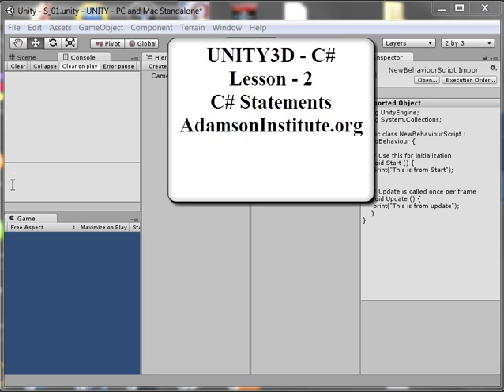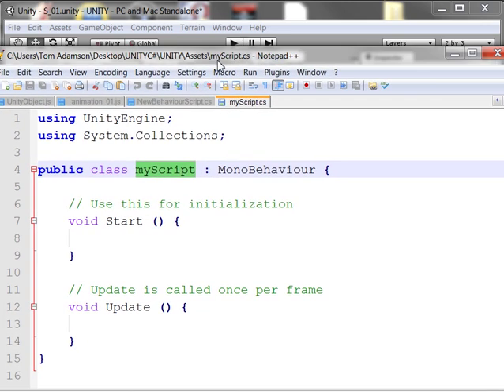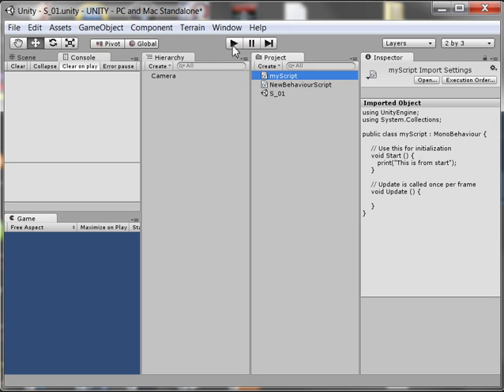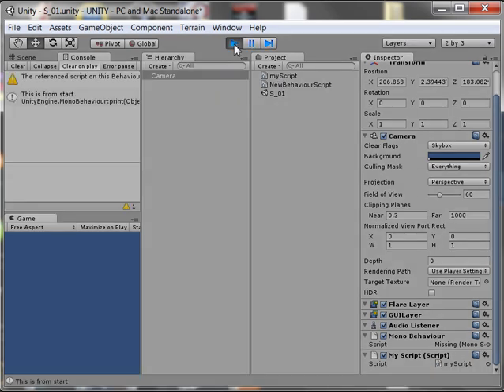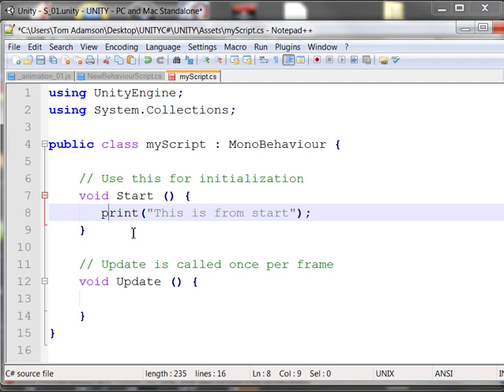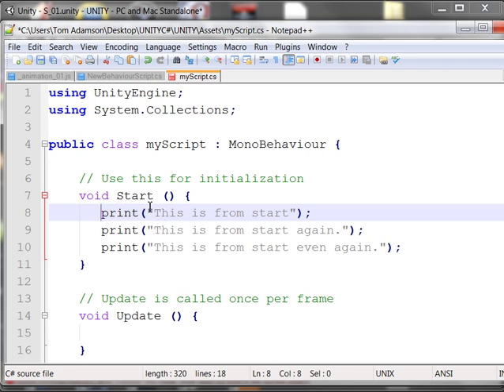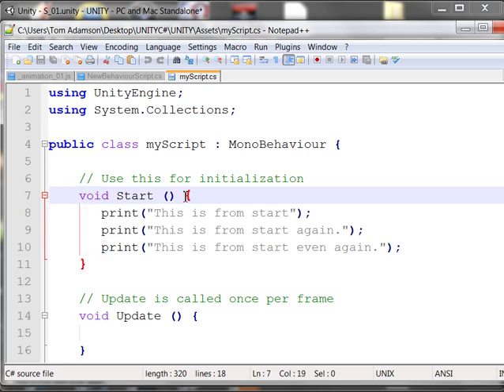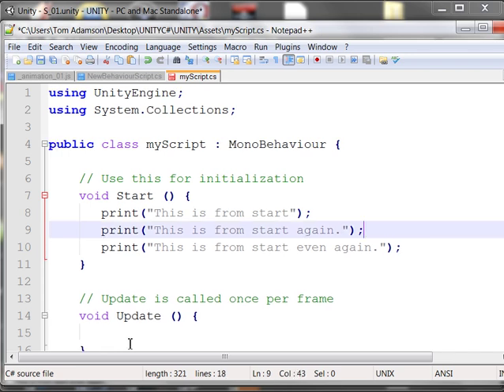UNITY3D C# Lesson - 02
Introduction to C# statements.